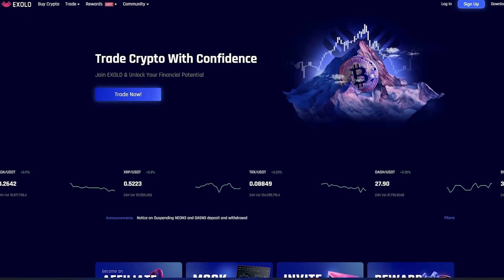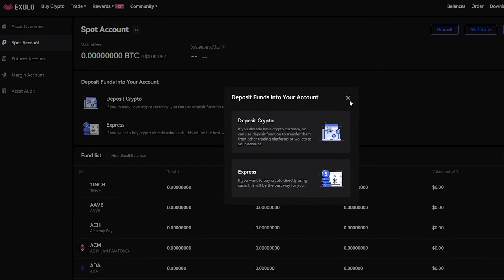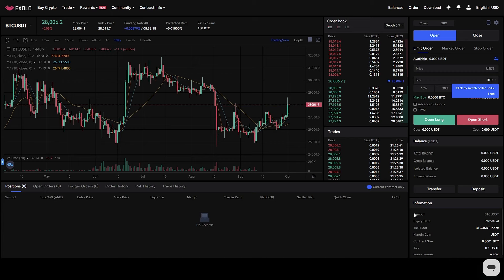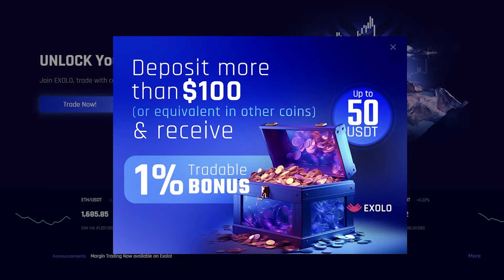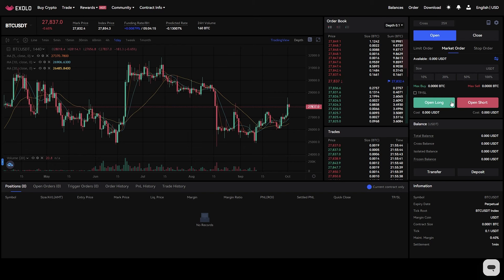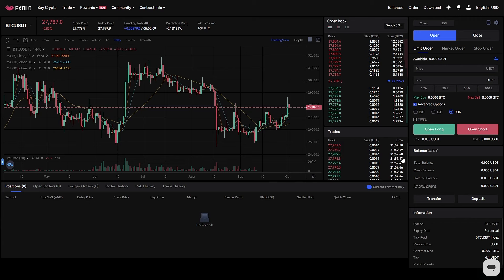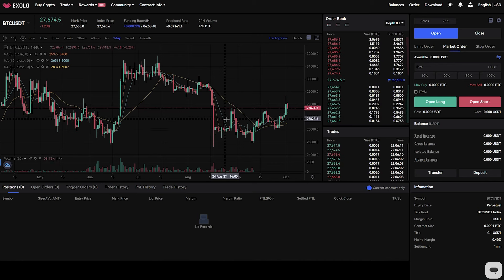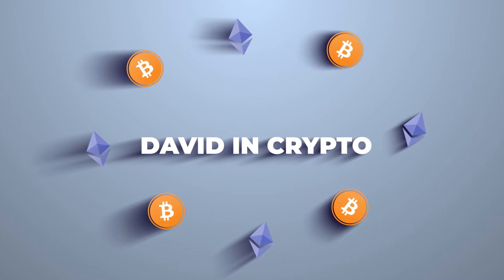Unlock your financial potential with Exolo!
👇Exolo links 👇
Exolo is a versatile platform to meet all your trading needs. Hurry up to join and invite your friends!